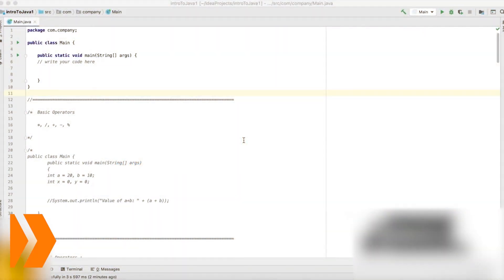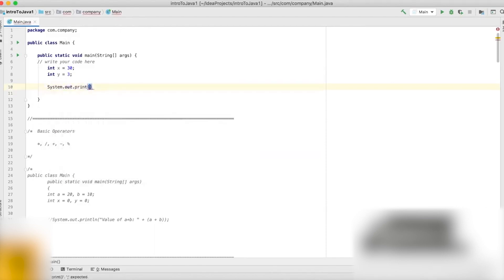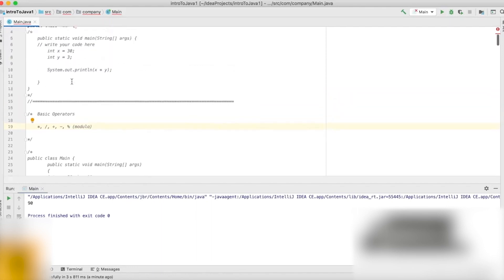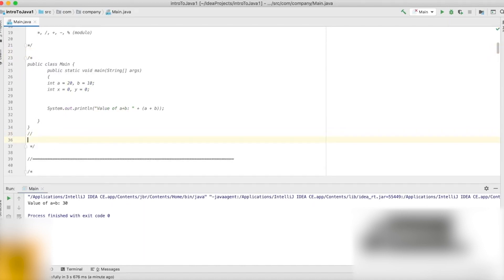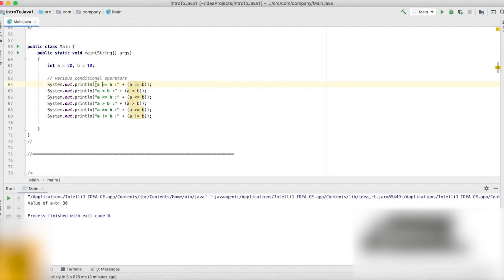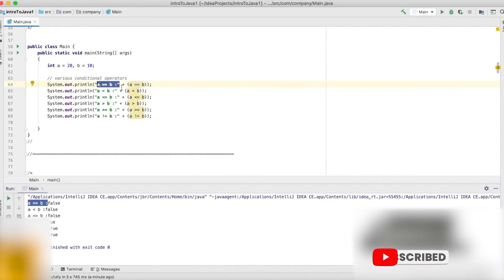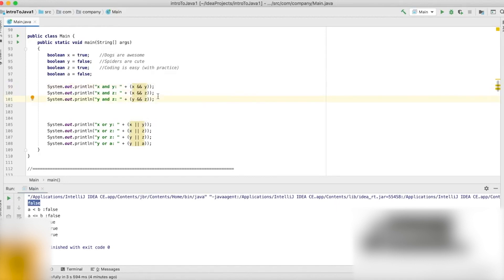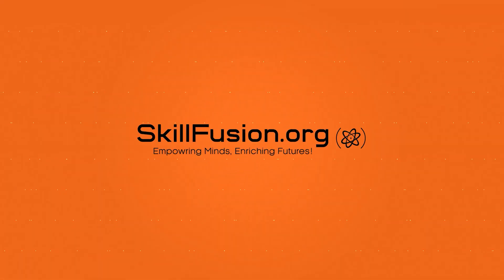Introduction to Java - Operators Code - Episode 1.09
Introduction to Java - Operators Code

Some Great beginner friendly books to learn Java:
1. Head First Java: A Brain-Friendly Guide (US), (Canada)
2. Effective Java (US), (Canada)